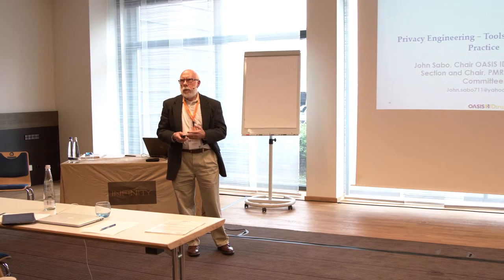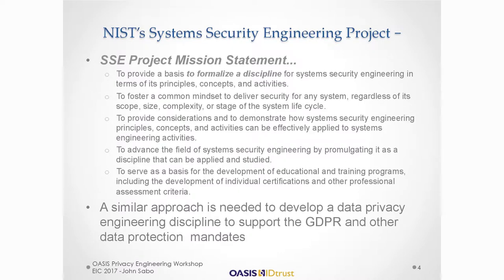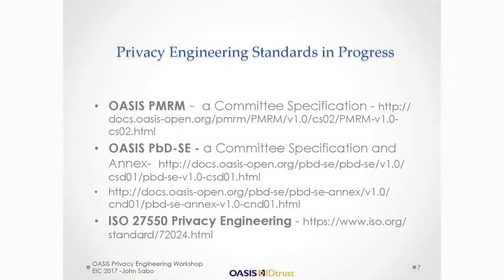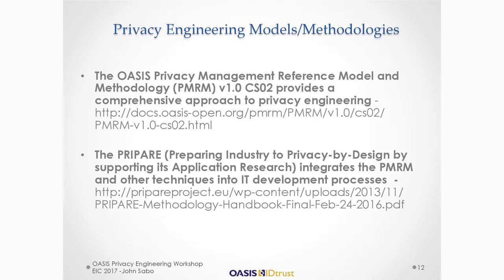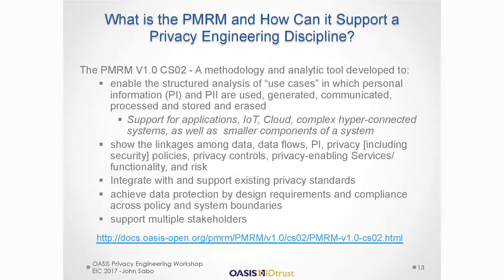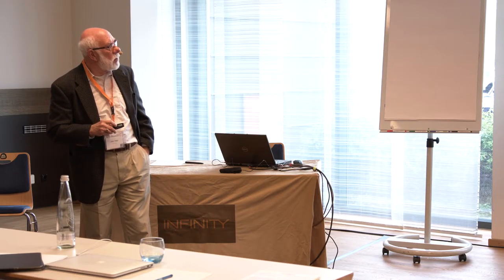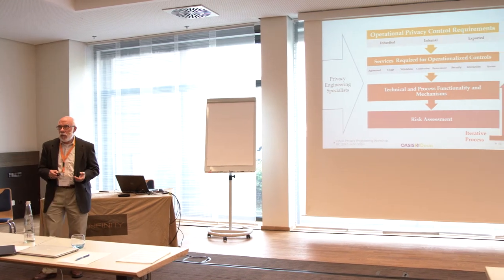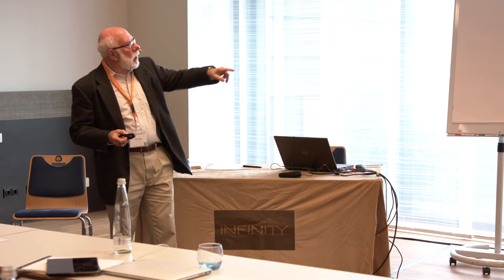06 John Sabo Privacy Engineering HD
This OASIS workshop on privacy engineering and the European General Data Protection Regulation (GDPR) shows how the OASIS Privacy Management Reference Model and Methodology (PMRM) is a powerful tool for meeting GDPR mandates to deliver privacy, while supporting development of a privacy engineering discipline.

Privacy Engineering tools and solutions provide powerful approaches to identify privacy risks, understand control requirements, and engineer and implement those controls to meet the mandates of GDPR. But how do begin this complex work?  The OASIS PMRM Committee Specification v1.0, CS02 supports the development of privacy engineering concepts, and helps enable organizations to actually achieve compliance and meet the accountability requirements of the GDPR.

Additional links:

Privacy Engineering – GDPR OASIS Workshop Presentation Slides and PMRM Technical Committee Documents

Privacy Engineering…Its Time to Take the Next Steps towards Standards and Automated Tools by Gail Magnuson, LLC

OASIS Privacy by Design Documentation for Software Engineers (PbD—SE)